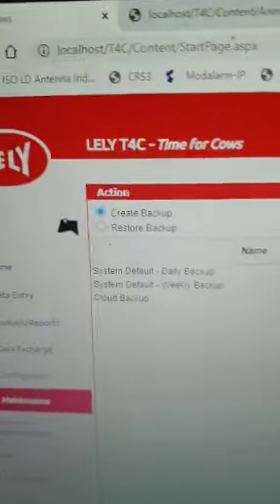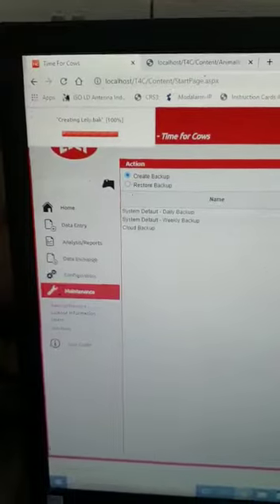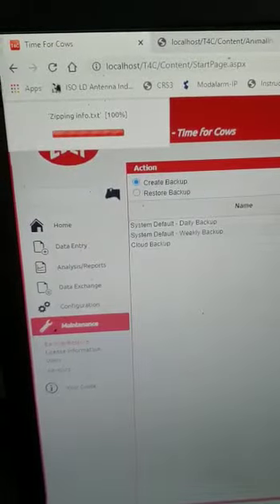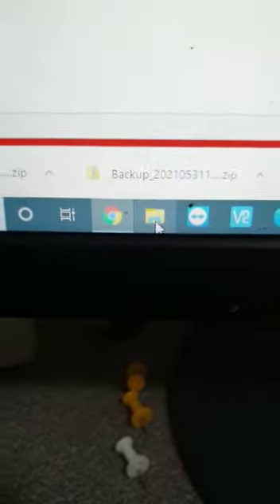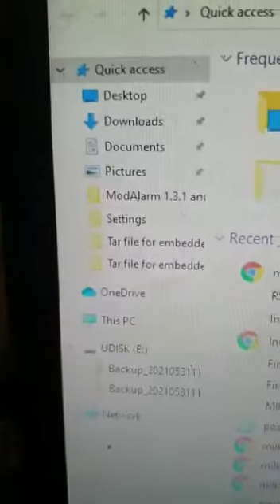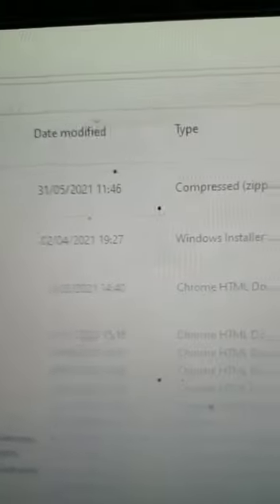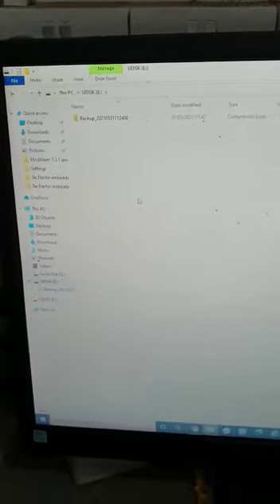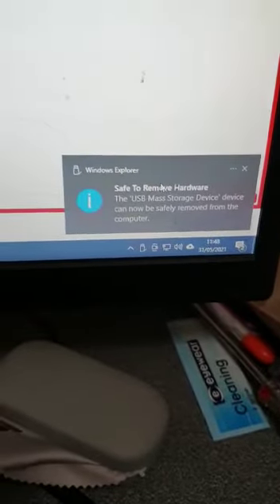Back Up for your T4C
Once a week you should be backing up your data to a USB stick.

In this video we will show you the process from start to finish so all your T4C data will kept safe and secure.